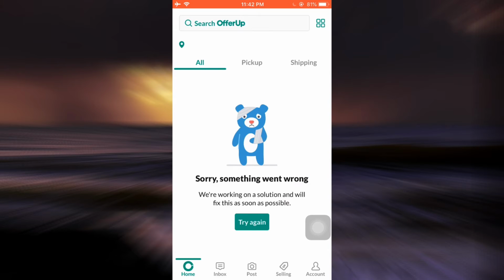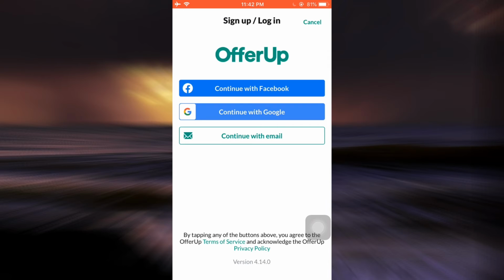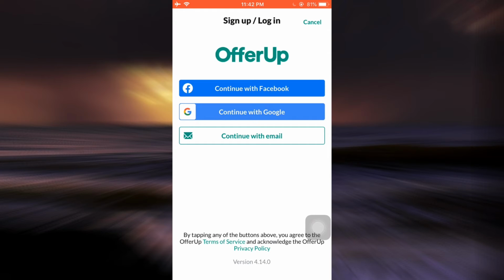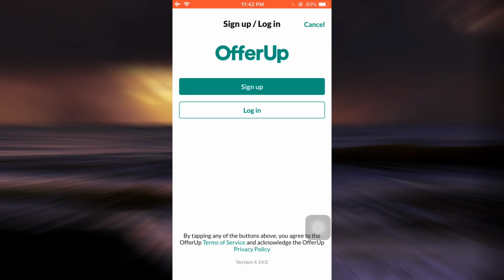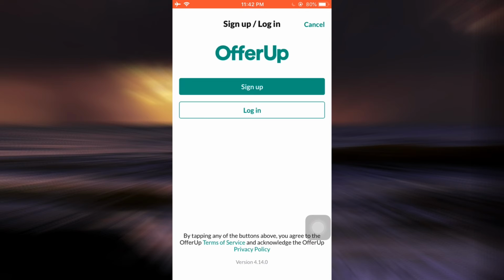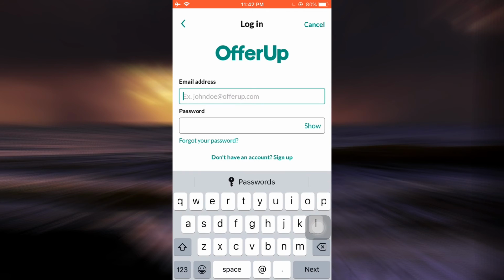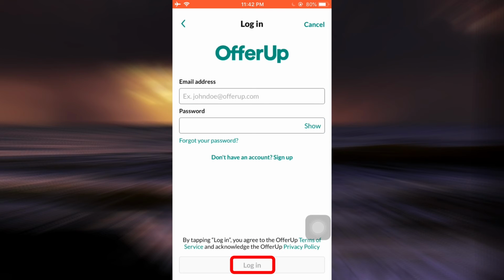How to Login to OfferUp | 2021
Have you been wondering on how you can login to OfferUp? This video guides you in easy step by step process on how you can login to OfferUp.

Follow these simple steps:
1.Open offerup app.
2.Tap on  account on the bottom right.
3.Tap on continue with faceook, google or email.
4.Tap on log in.
5.Enter your email and password.
6.Tap on login on the bottom.
7.And you're all done

Why can't I log into my OfferUp account?

How do I log into OfferUp?

Where can I find OfferUp account?

How do you create an OfferUp account?